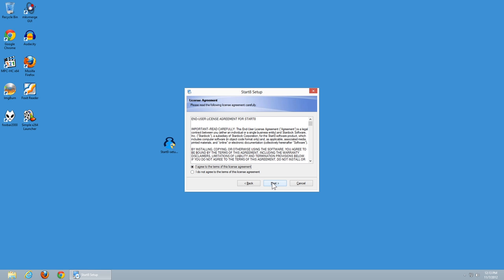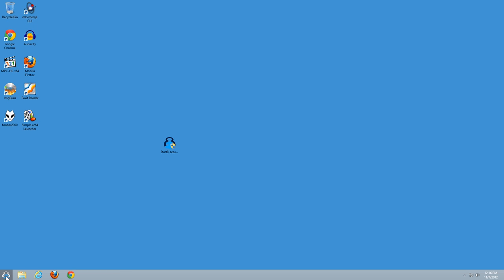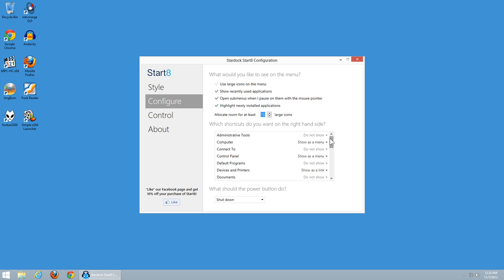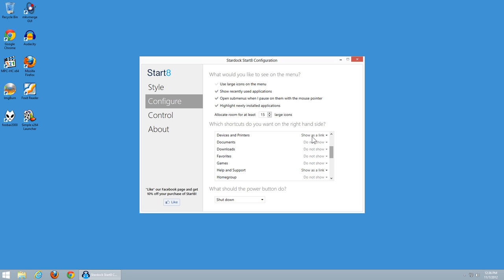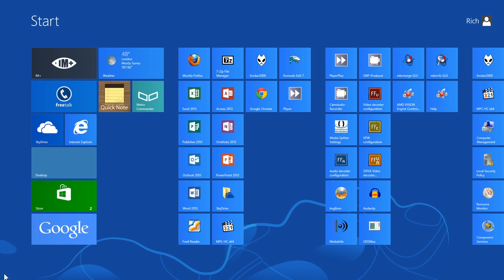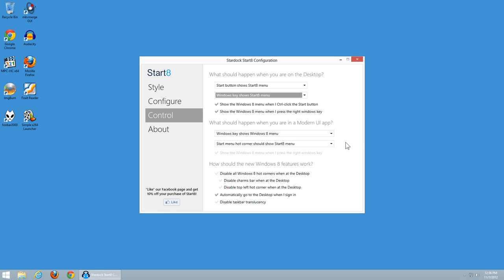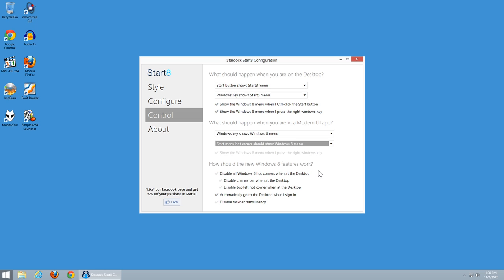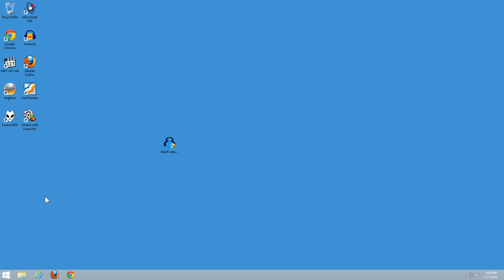Exploring Windows 8: Restoring The Start Menu Using Start8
A tutorial for using Stat8 to add a Windows 7 style Start menu to Windows 8